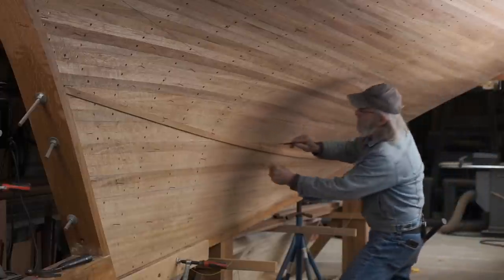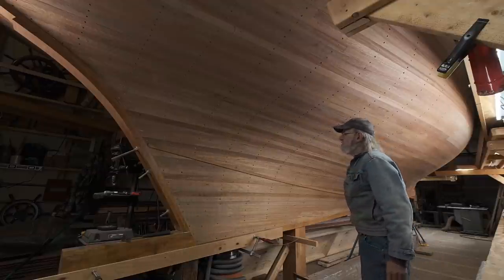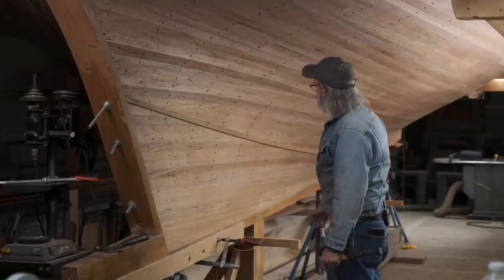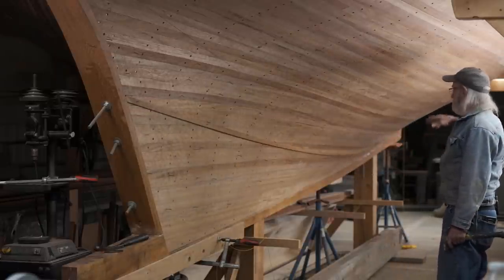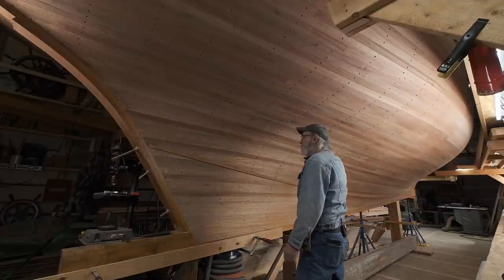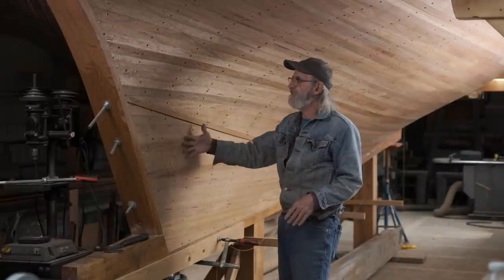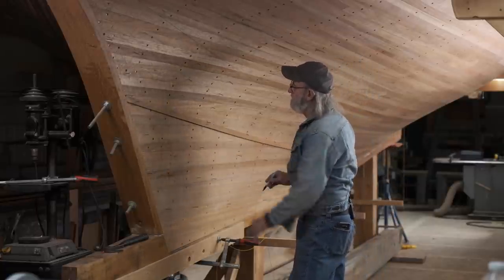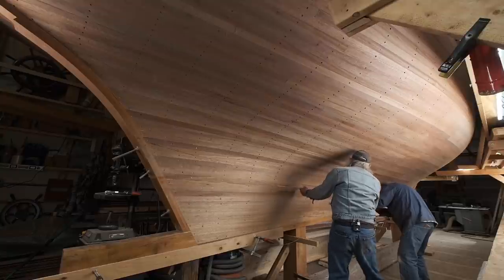Building Evelyn: Lining off planks below magic line, EP15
With the magic line drawn in and the line off for the topside planking calculated, it's time to take on the tricky area from the magic line down to the keel rebate (Uk) or rabbet (US). Lou Sauzedde and Ken Boyle figure out how they want the planks to run, how wide they are at the sternpost rabbet and how how many stealers are necessary to make up the greater distance below the tuck at the stern.

Phew! A lot of words. It's much easier to watch how it's done.  We'll also show a simple trick with a string to get a fair, pleasing curve in these lower planks.